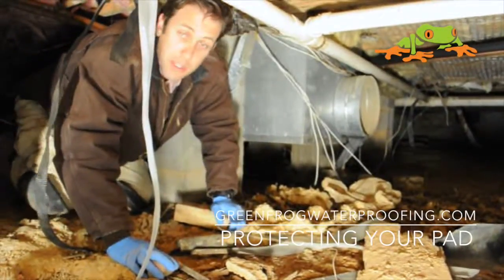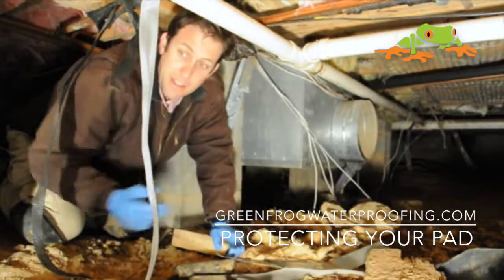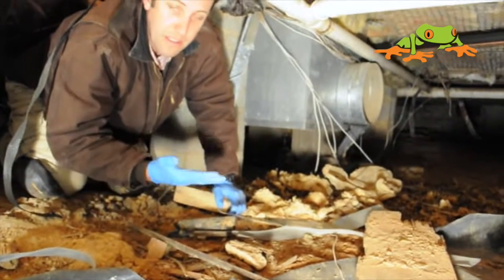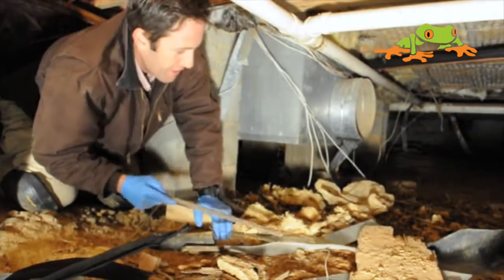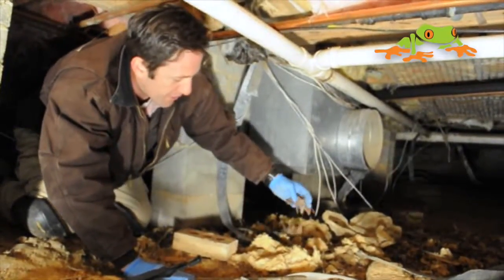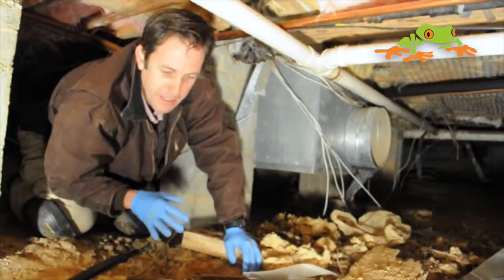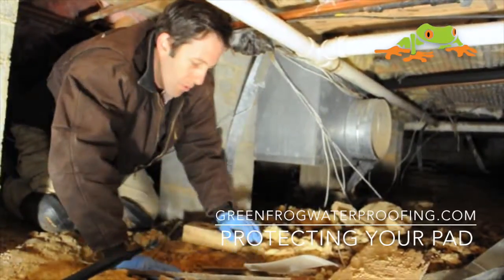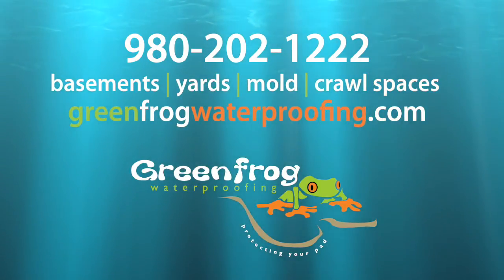Vapor Barrier Basics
We dare to venture deep into the forbidden bowels of this dirty crawl space to bring you this educational video. A properly installed vapor barrier is the most basic way to control moisture in your crawl space, and yet so many homes are lacking vapor barrier coverage.